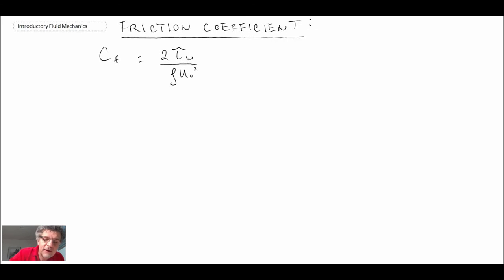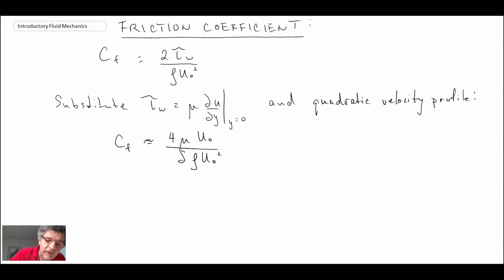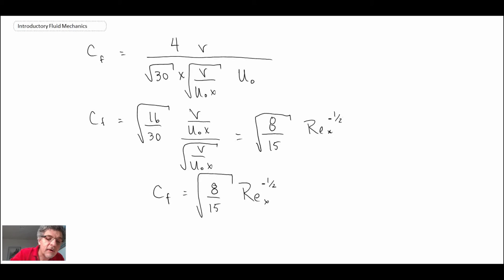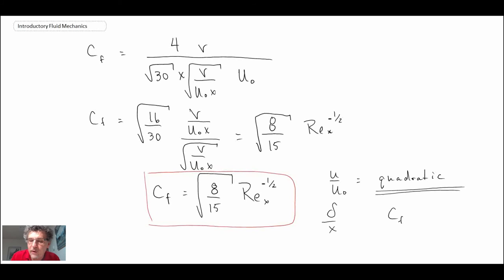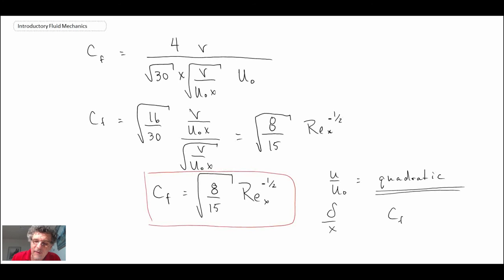Introductory Fluid Mechanics L19 p6 - von Karman Friction Coefficient